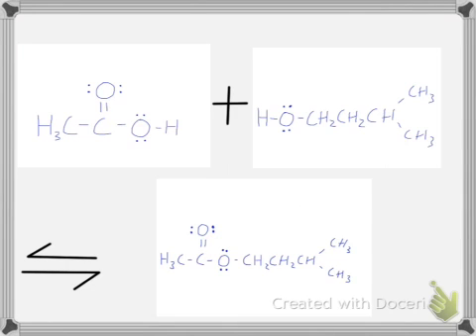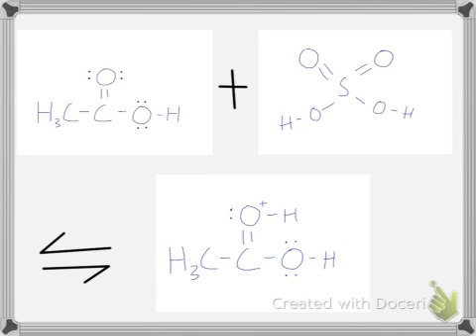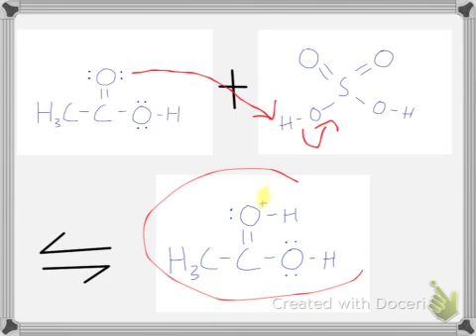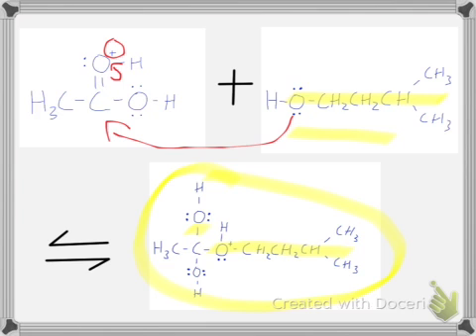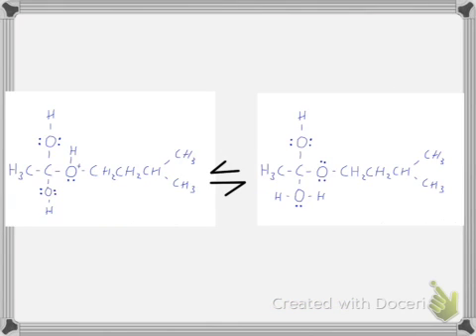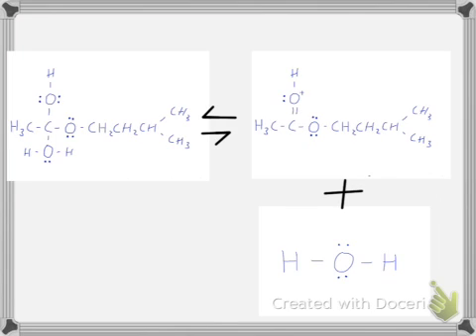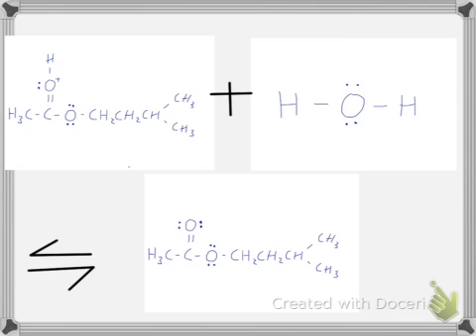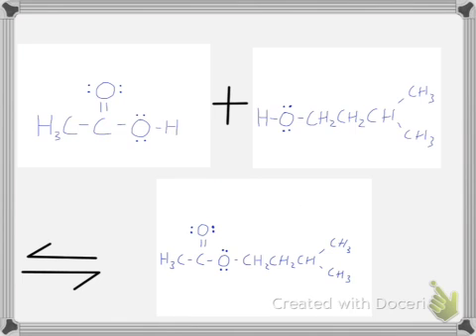Esterification (Banana Oil)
Esterification of acetic acid with isopentyl alcohol to make isopentyl acetate.